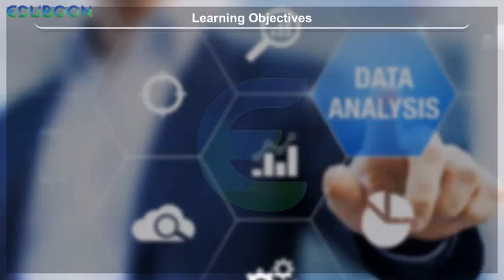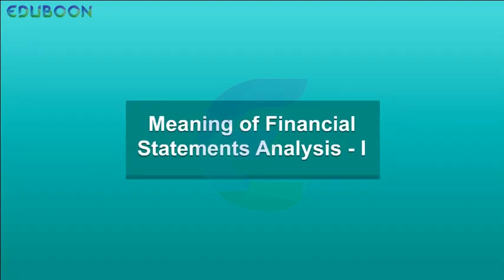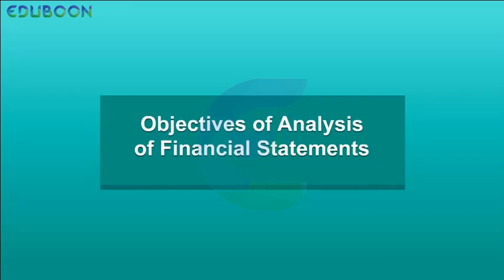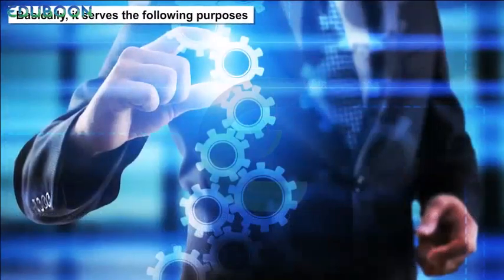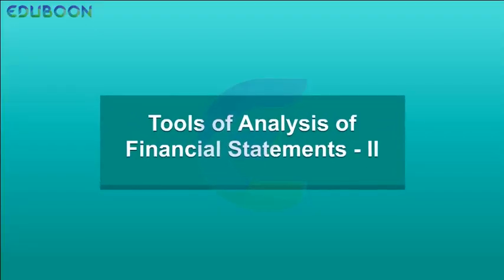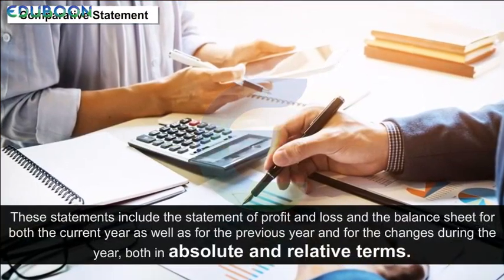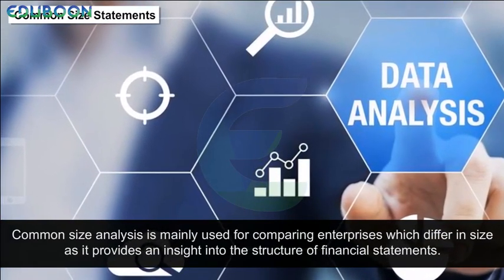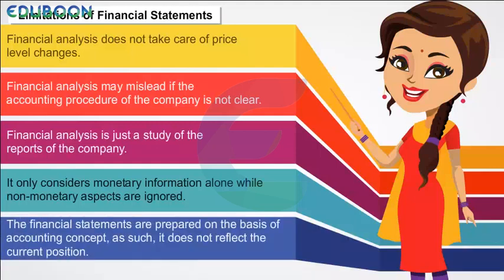Analysis Of Financial Statements in English Medium